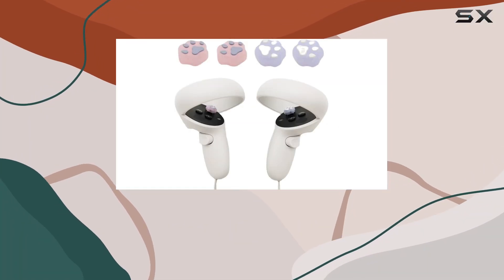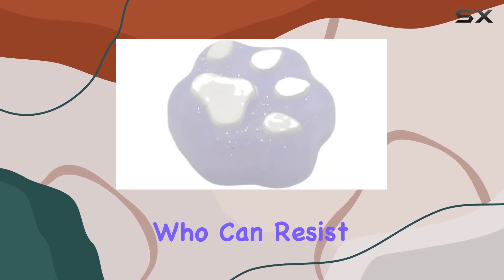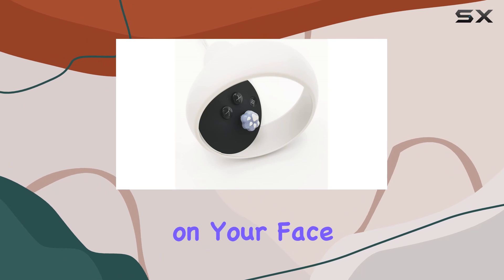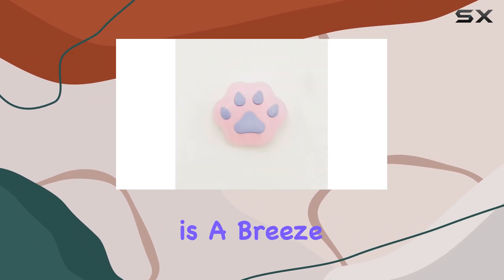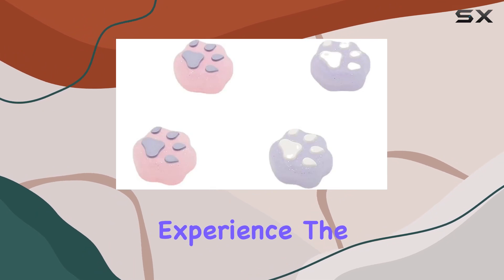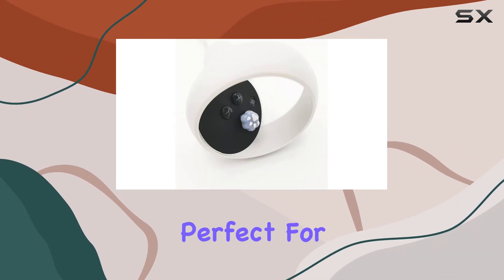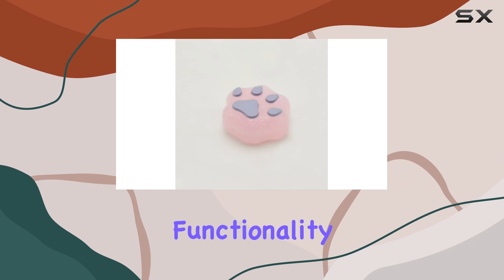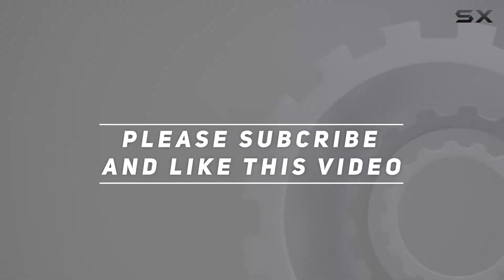Cute Cat Claw Thumb Grip Cap Silicone Soft Protective Cover for Oculus Quest 3/2 Controllers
0:00 Intro
0:06 Review

Things that we mentioned in this video:
Cute Cat Claw Thumb : B0B5QF28LV